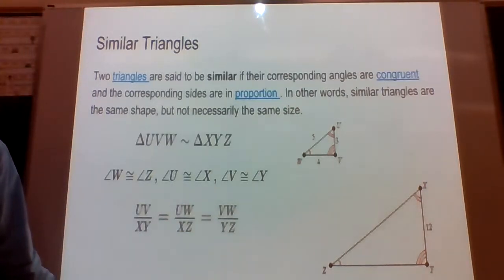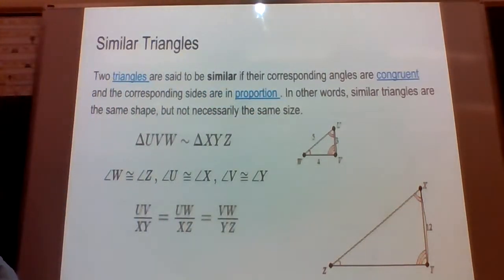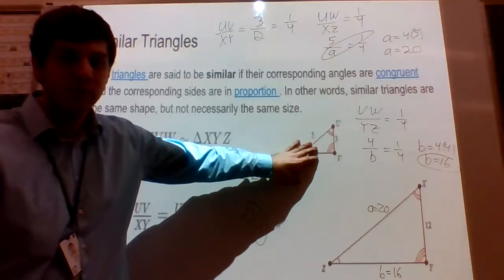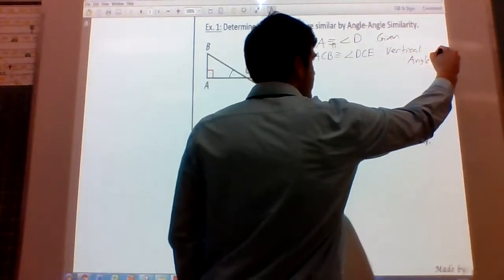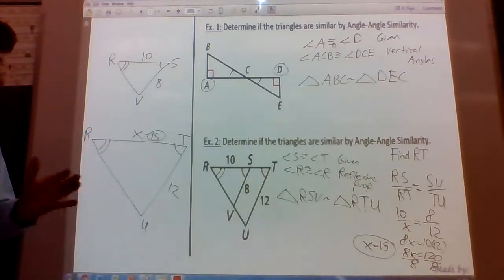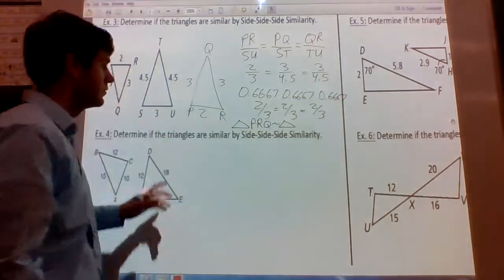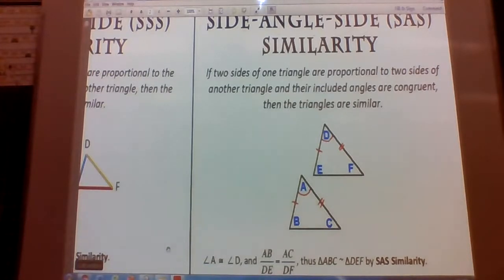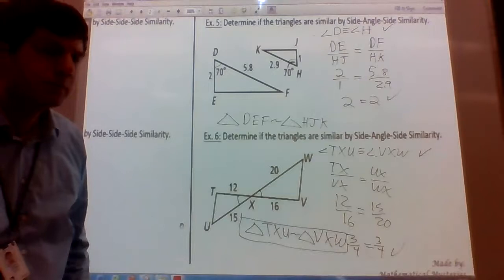Triangle Similarity Notes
These are the notes from class on Triangle Similarity and on AA Similarity, SSS Similarity, and SAS similarity.